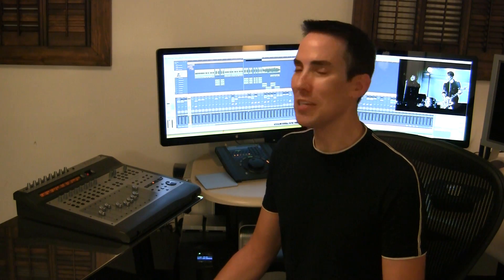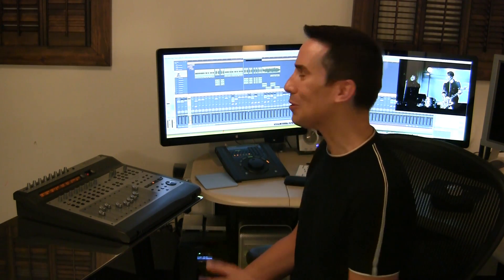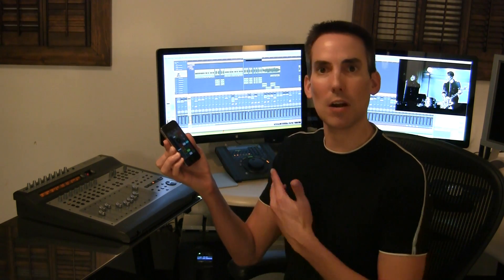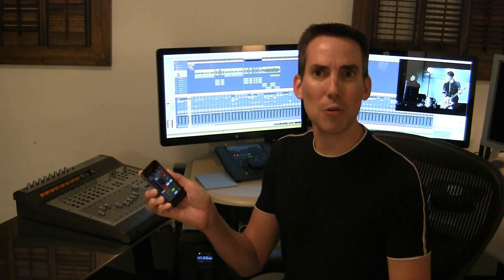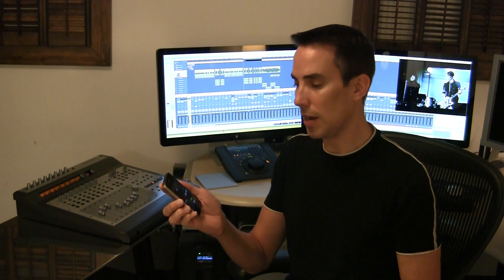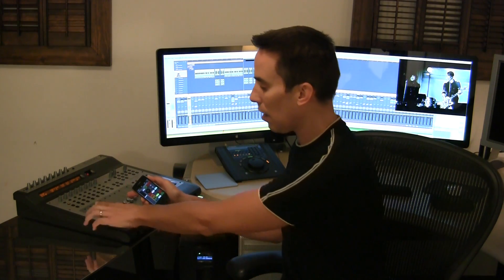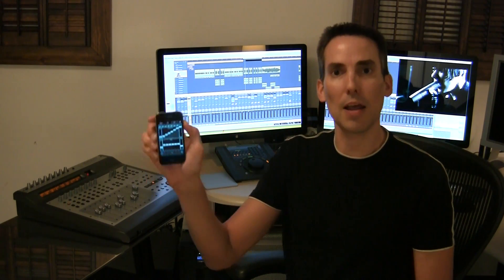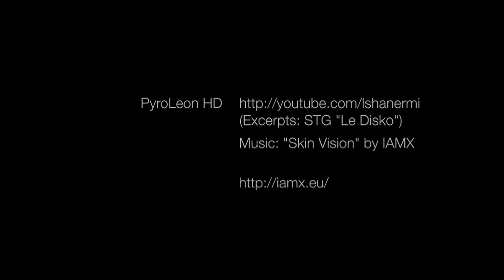Logic Pro 9.1.2 with TouchOSC on iOS / iPhone 4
Introduction to new Logic Studio 9.1.2 features for iOS Open Sound Control (OSC) protocol, together with TouchOSC application on an iPhone4.